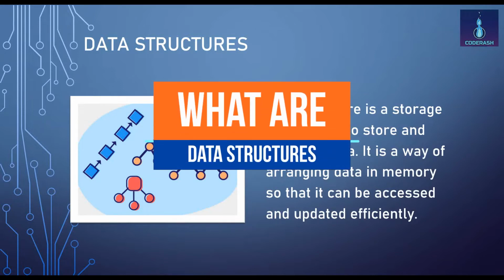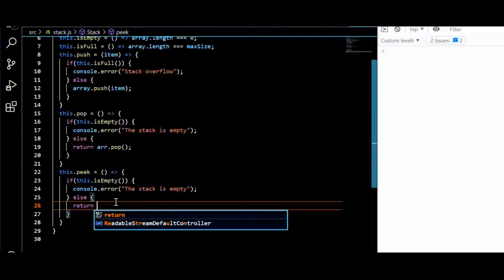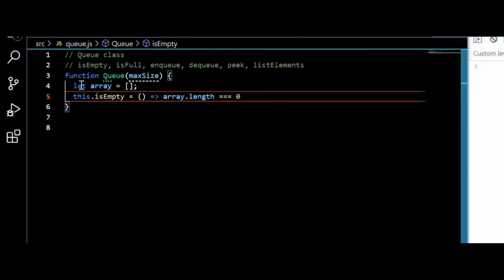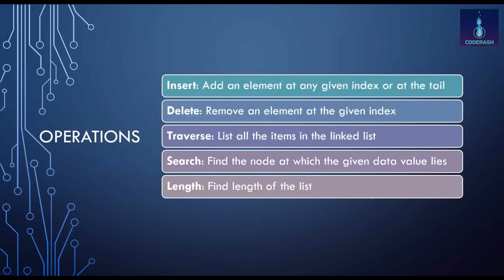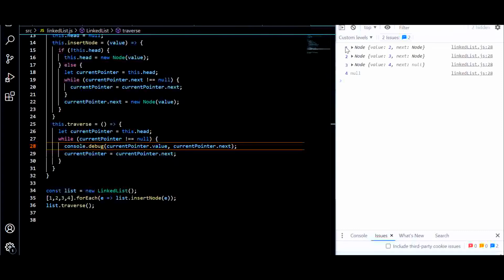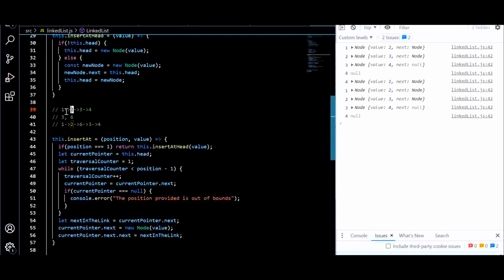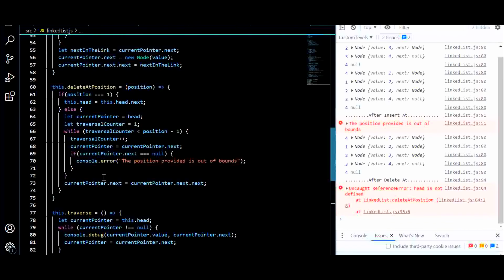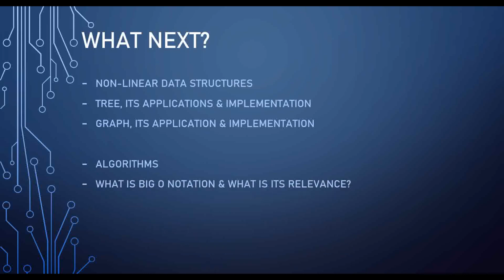Getting started with Data Structures in JavaScript | Stack, Queue, Linked List in JavaScript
Data structure is a storage that is used to store and organize data. It is a way of arranging data in memory so that it can be accessed and updated efficiently.

Primitive data structure
Non-Primitive & Custom data structure

Types of Non Primitive Data Structures

In linear data structures, the elements are arranged in sequence one after the other. Elements in non-linear data structures are not in any sequence. Instead, they are arranged in a manner where one element will be connected to one or more elements.

Stack: The stack is a data structure that follows Last In First Out (LIFO) principle. The element that is added at last is accessed at first. This is like stacking your books on top of each other. The book that you put at last comes first.

Queue: A queue is a useful data structure in programming. It is like the ticket queue outside a cinema hall, where the first person entering the queue is the first person who gets the ticket.
Queue follows the First In First Out (FIFO) rule - the item that goes in first is the item that comes out first.

Linked List: A linked list is a linear data structure that includes a series of connected nodes. Here, each node stores the data and the address of the next node.
Timestamps
0:00 - Welcome
0:22 - What are Data Structures?
1:00 - Types of Data Structures
2:26 - What is a Stack?
3:00 - Operations on a Stack
3:25 - Applications of Stack
5:00 - Implementing Stack
16:26 - What is a Queue?
17:05 - Operations on a Queue
17:25 - Applications of Queue
18:28 - Implementing Queue
27:05 - What is a Linked List?
28:29 - Operations on a Linked List
29:23 - Applications of Linked List
30:42 - Implementing Linked List
1:06:21 - Summary

javascript,tutorials,array,array methods,es6,map,reduce,filter,includes,
array methods explained,all array methods in javascript,javascript interview,
javascript, tutorial, javascript, array, inversionOfControl, higherorderfunctions, designpatterns, coding, tutorial, javascript,tutorials,array,array methods,es6,
,javascript interview, programming cloningObjects recursion JSONStringify JSONParse, deep cloning objects in javascript, shallow clone, object destructuring, object assign, lodash clone